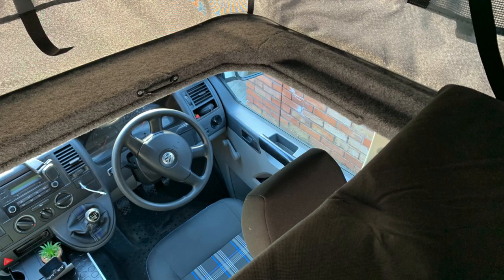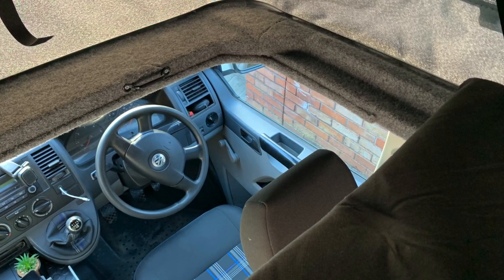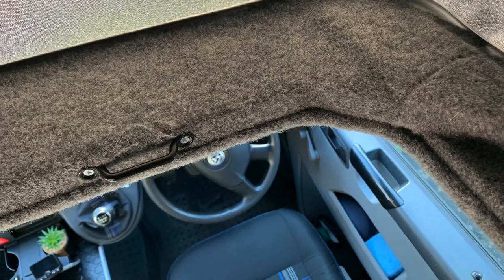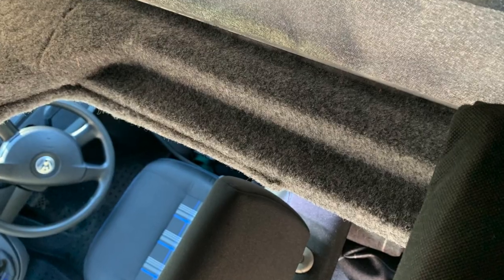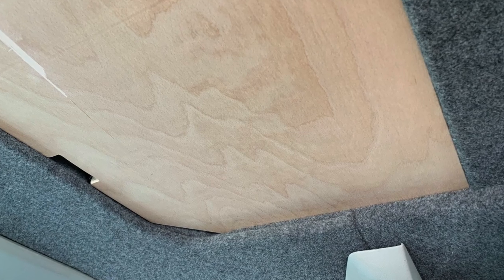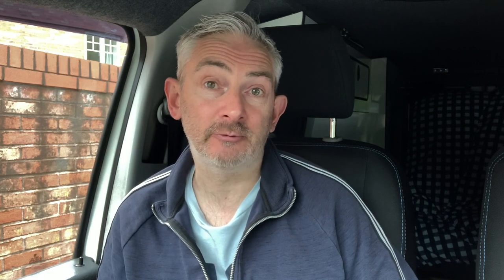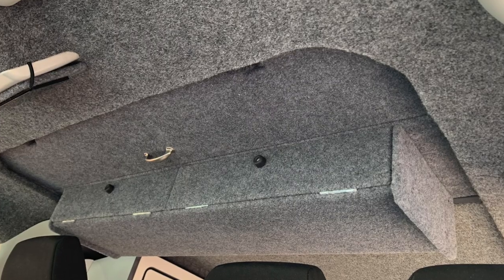VW Camper Van - Removable Overhead Cab Storage Locker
VW Camper Van - Removable Overhead Cab Storage Locker, that doubles as a pop top bed extension...

Thank you for watching... If you enjoyed the video or found it of use, please give it a thumbs up (or thumbs down if you didn't enjoy it), please consider subscribing, feel free to add any comments and don't forget to click the bell icon, so you never miss out on any of my future videos.